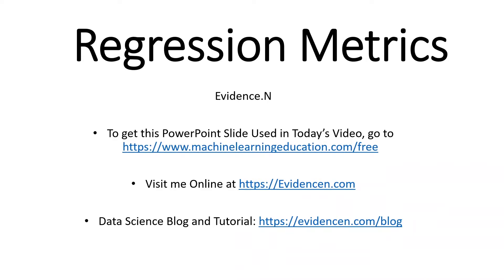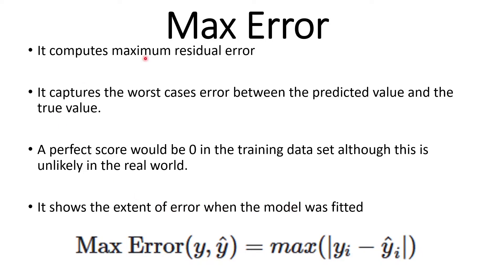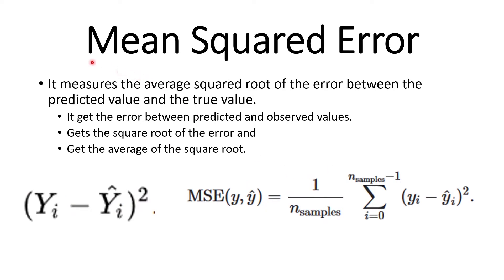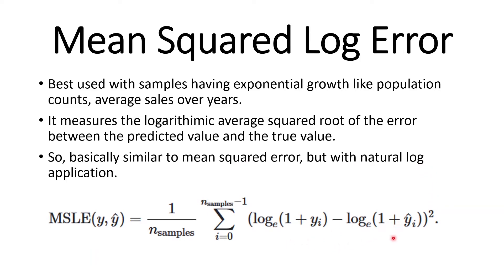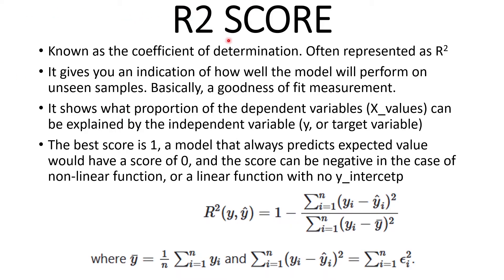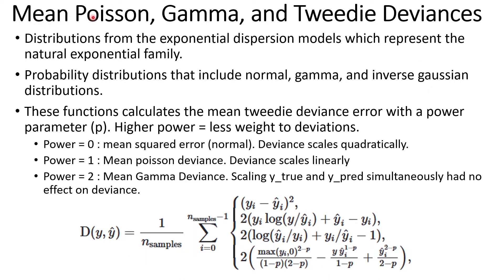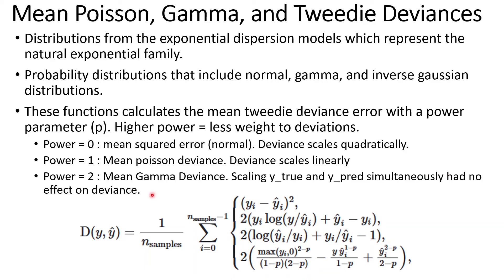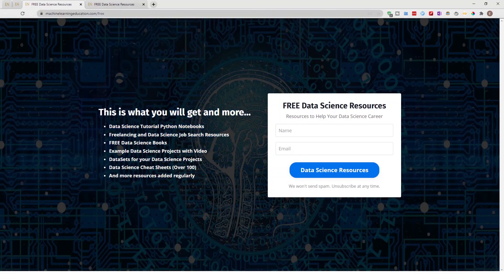Machine Learning Regression Metrics Sklearn EXPLAINED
10 regression metrics from scikit-learn explained in detail. mean absolute error, mean squared error, r2-score, etc.